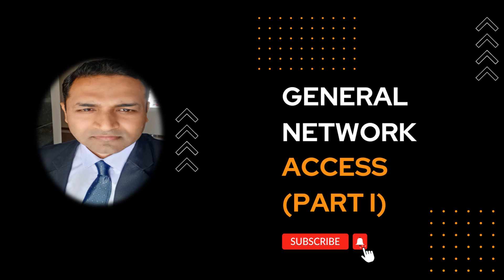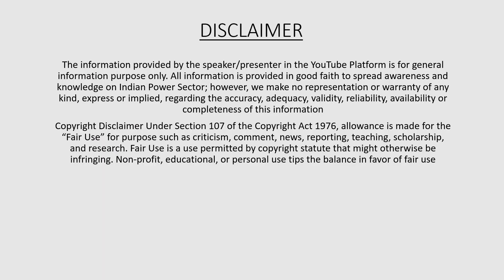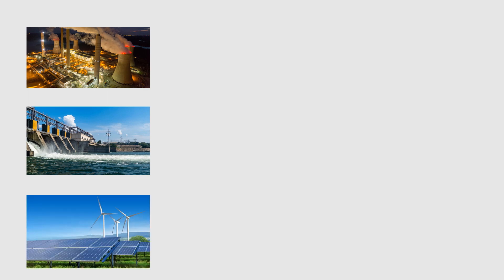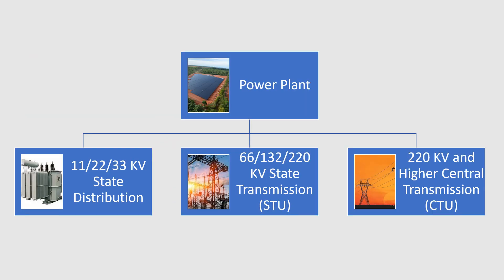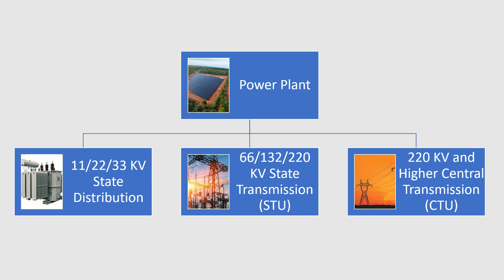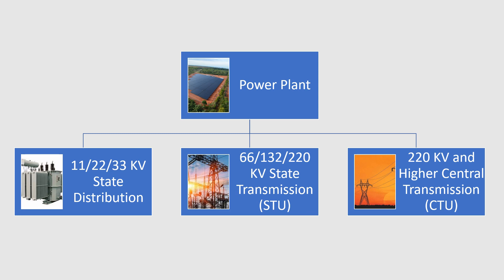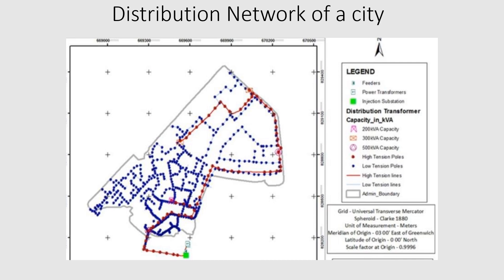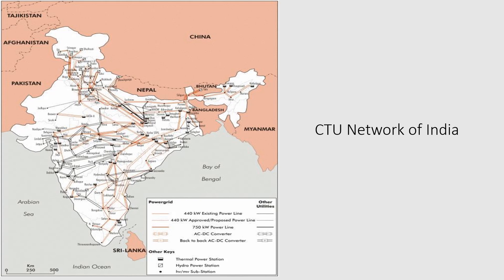General Network Access (GNA) Part I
This video is to discuss the General Network Access (GNA) guidelines and regulations